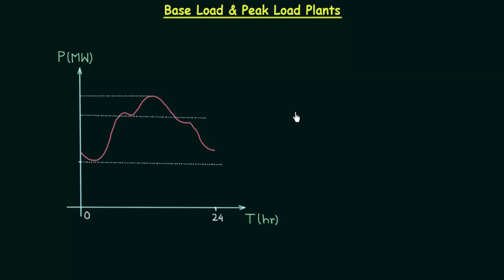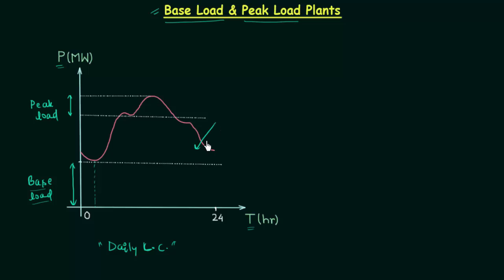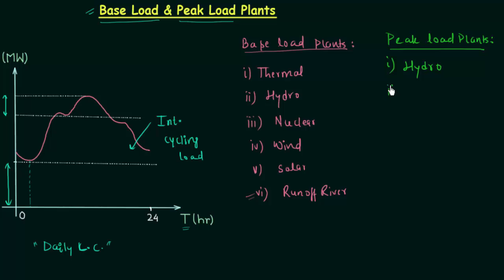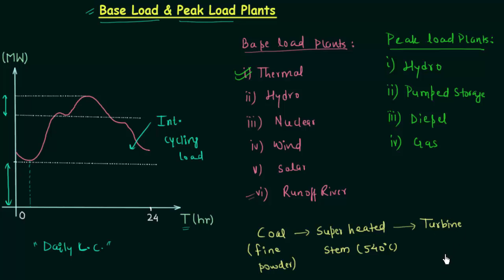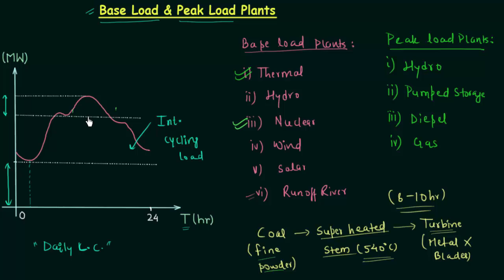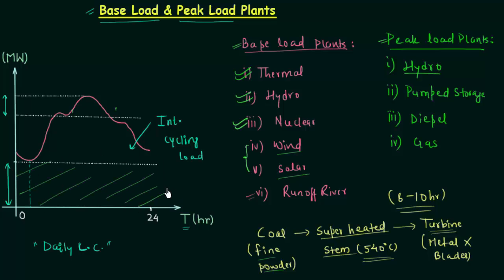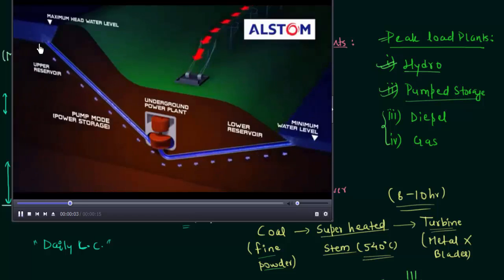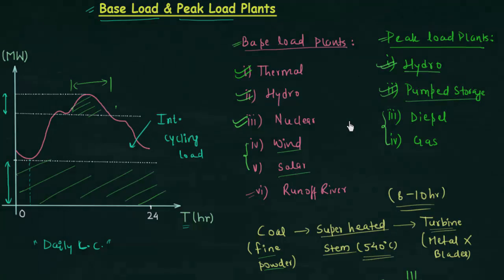Base Load & Peak Load Plants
Power system: Base Load & Peak Load Plants
Topics Discussed:
1. Base load
2. Peak load
3. Base load plants
4. Peak load plants
5. Thermal power plant working.
6. Pumped storage power plant working.